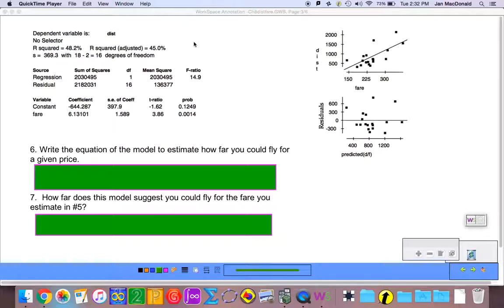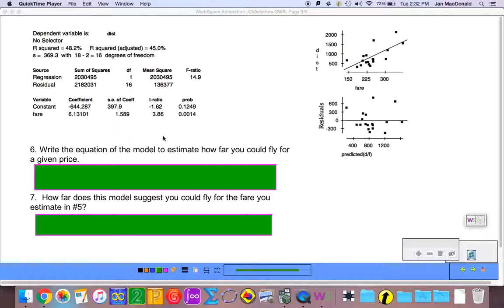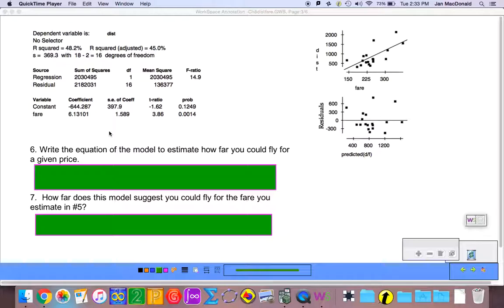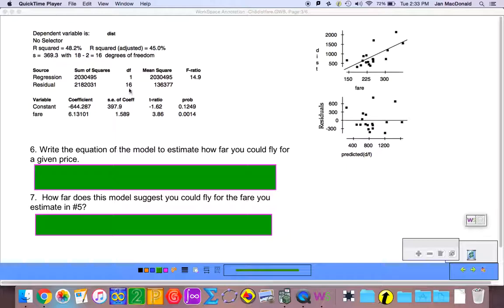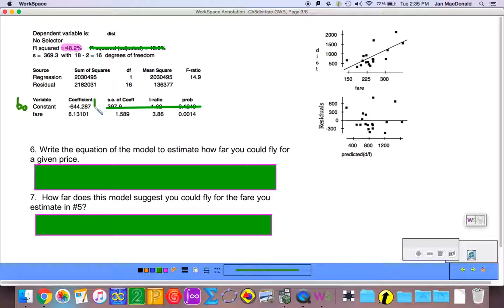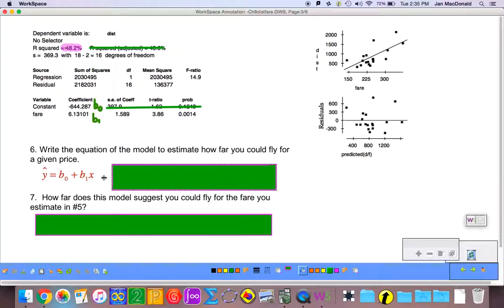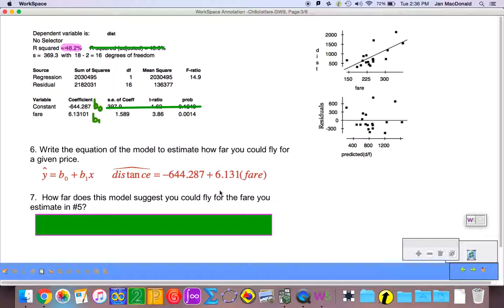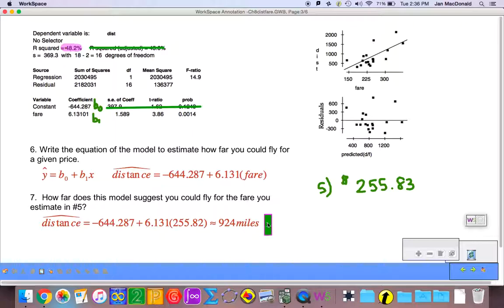Ch8 Distance and Ticket Price pg2 #6-7